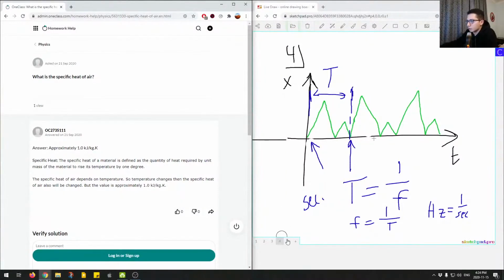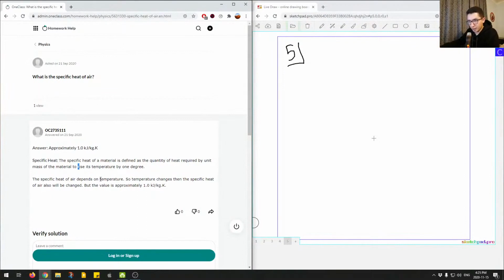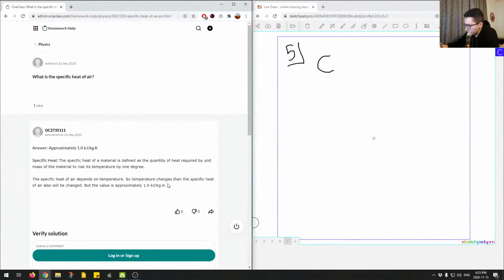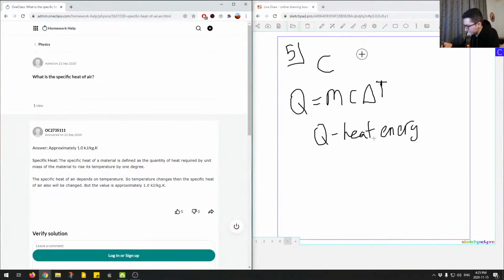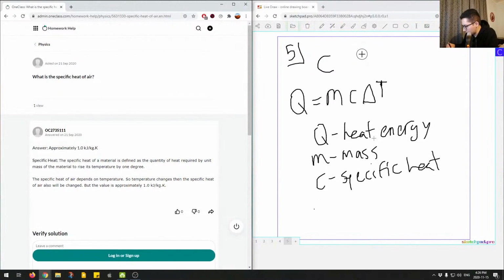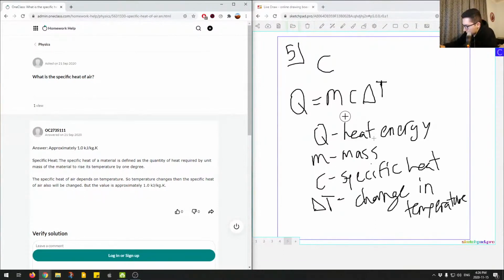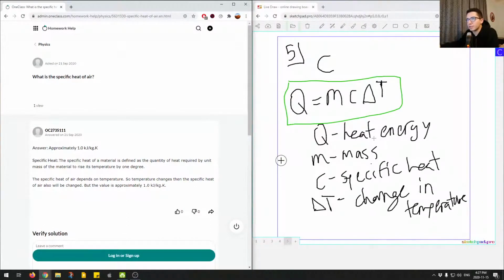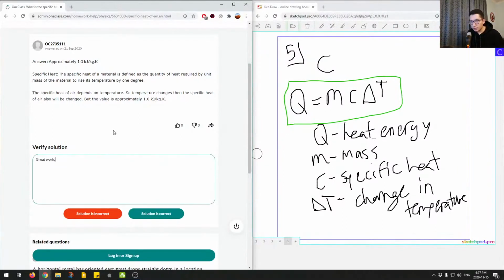What is the specific heat of air?